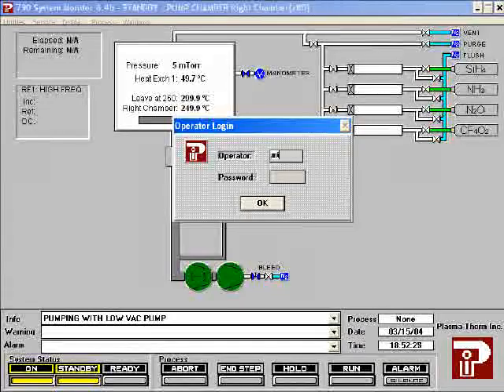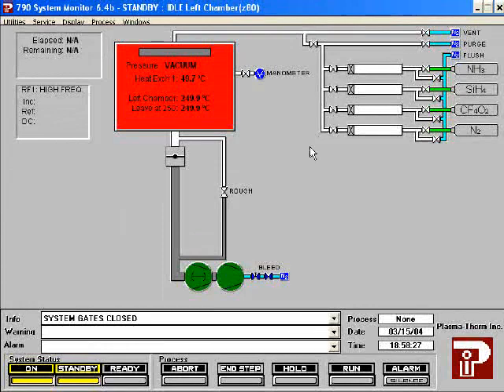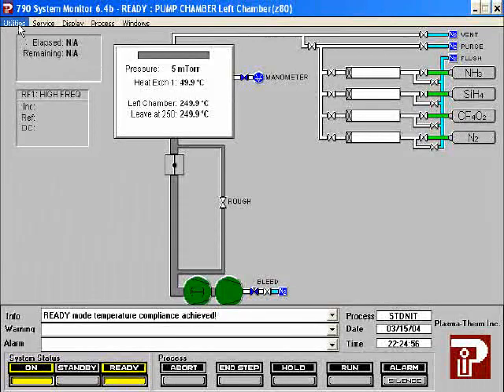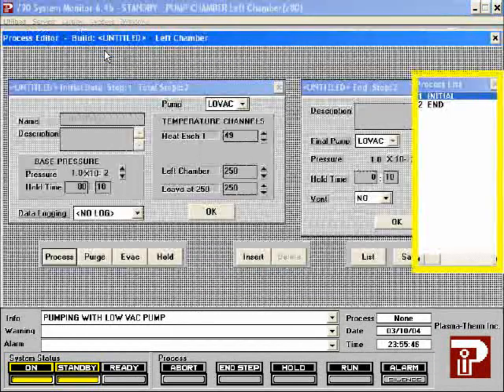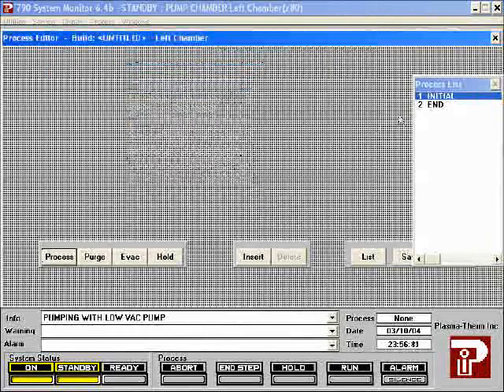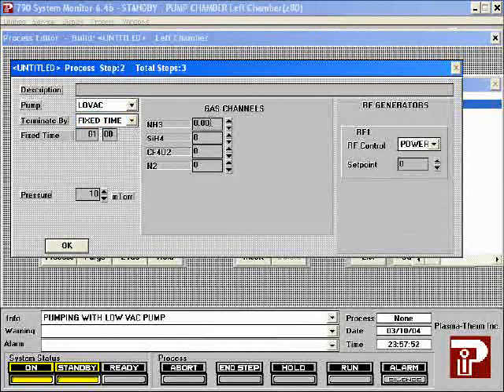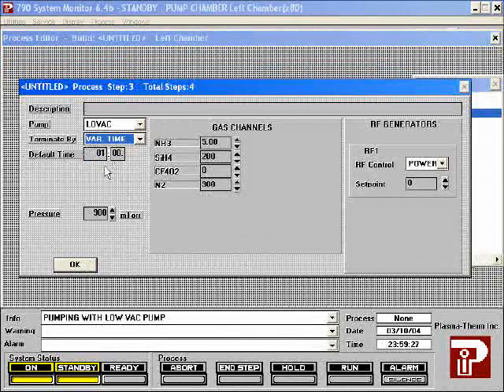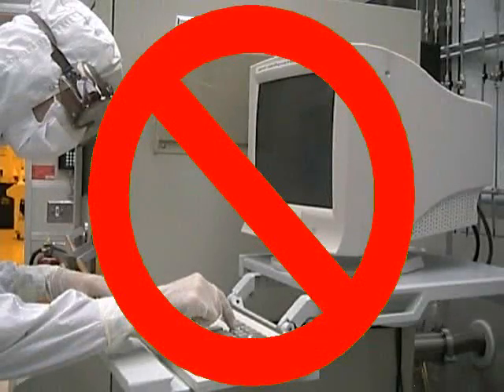Plasma-Therm PECVD - Training Video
Training video for the Plasma-Therm PECVD located at the Nanotechnology Research Center (NRC). This video instruction complements the text instructions found Our facility is located in Atlanta, GA within the Georgia Tech campus.